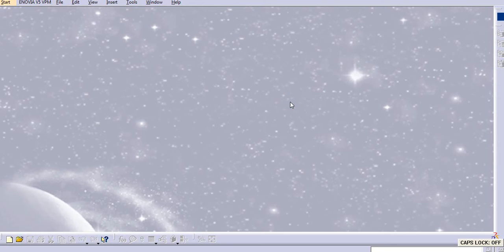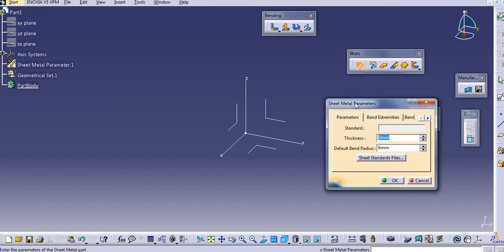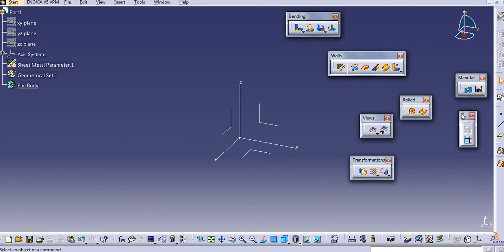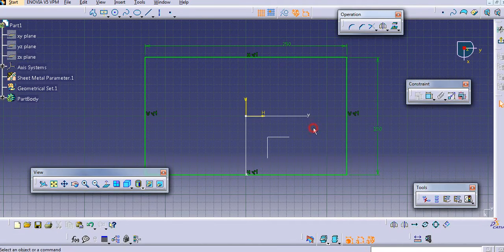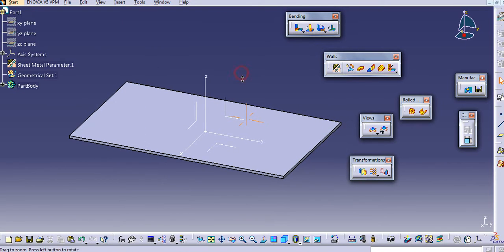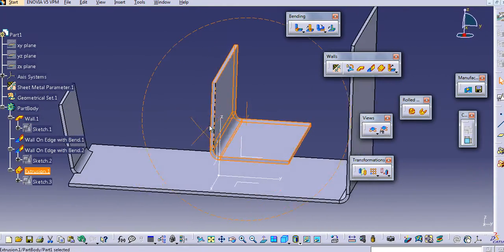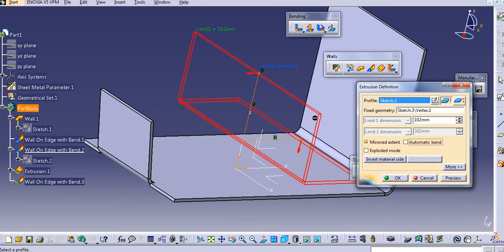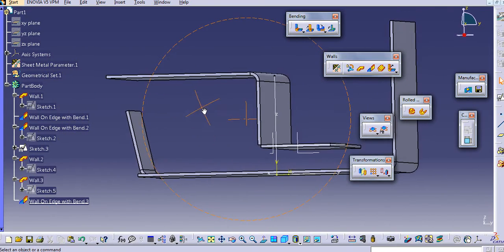WALL WALL ON EDGE EXTRUSION CATIA V5 CATIA V5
WALL - PRIMARY WALL
WALL ON EDGE- SECONDARY WALL
1. AUTOMATIC
2. SKETCHED BASED

EXTRUSION - PRIMARY WALL
AUTOMATIC BEND ADDTION
EXPLODED MODE